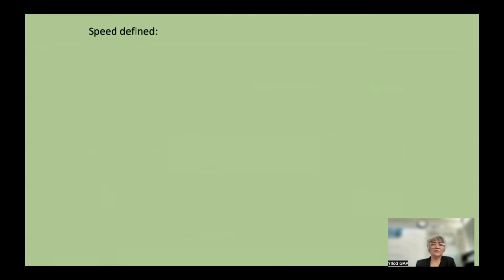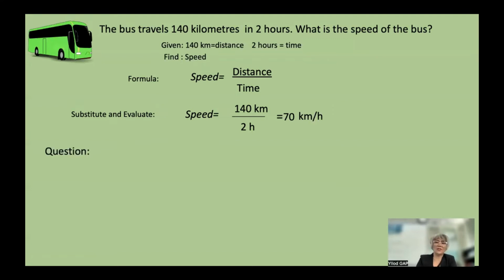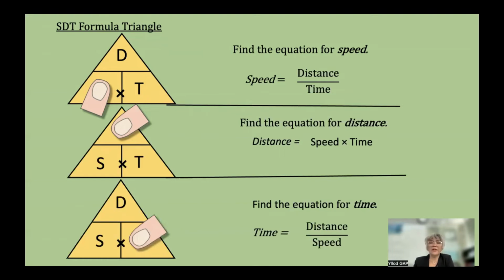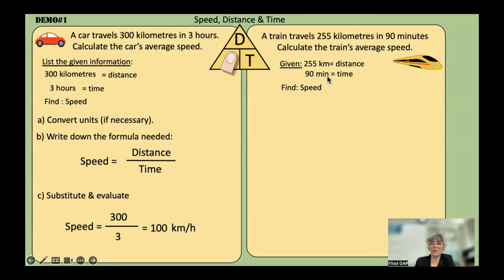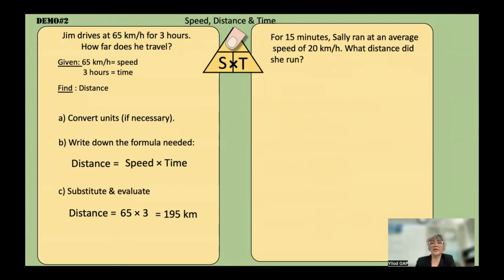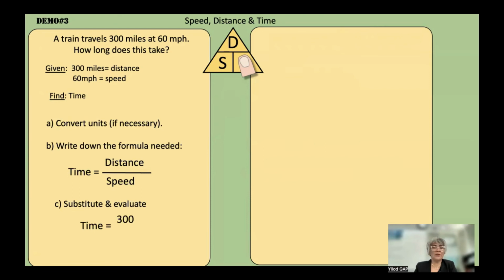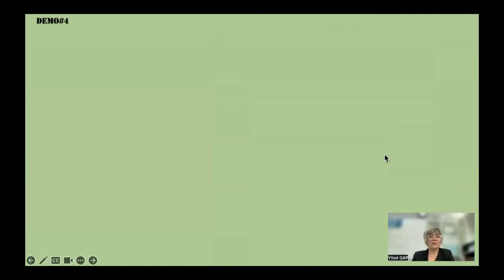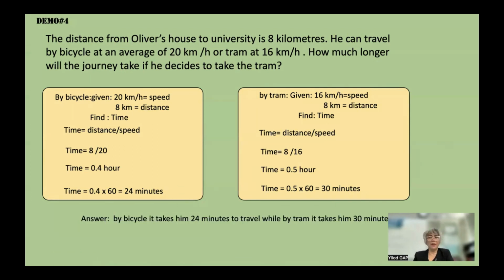How to calculate Average speed, Distance and Time using SDT Formula Triangle.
Mathematics is loved by many but hated by many as well. The fact is everybody can learn mathematics and improve their brain efficiency.
I invite you to watch all my videos.